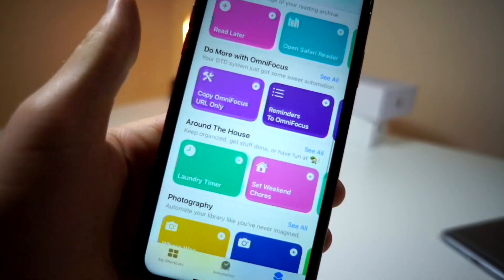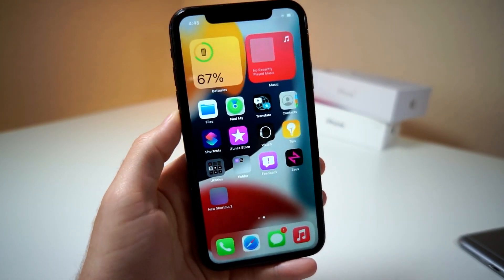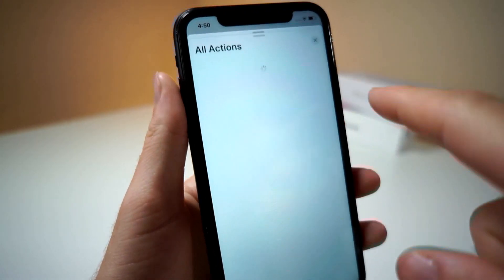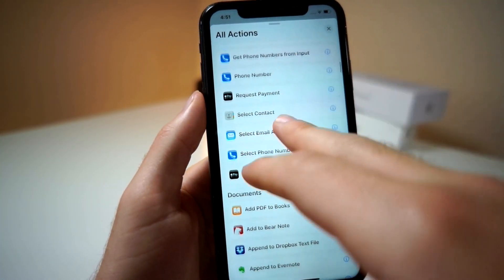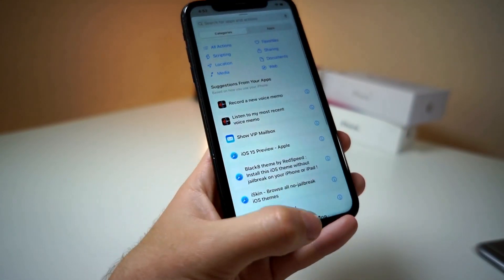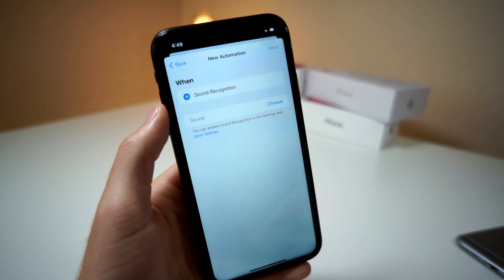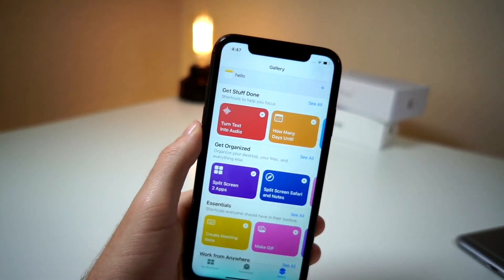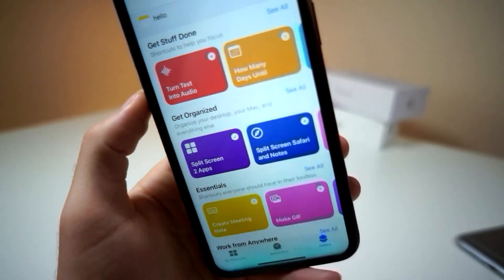Everything New To Siri Shortcuts In iOS 15 - Siri Shortcuts New Features In iOS 15are EPIC!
iOS 15 BETA was just released. The new iOS 15 beta has many new features and changes added to the new apple iphone software update. in ios 15 there is an app called siri shortcuts. The version of siri shortcuts ios 15 is slightly different than the pre ios 15 versions of siri shortcuts in ios 14 and ios 13 along with ios 12. In this video, I cover the new features and changes to siri shortcuts. iOS 15 siri shortcuts brings changes when making new shortcuts in iOS 15. Also, in the New iOS 15 update, Siri shortcuts does remove a very usefull feature in the ios 15 sowftware developer update, but I did not mention that in this video. This ios 15 video only shows the good about the new ios 15 sir shortcut update. I will have a video out later discussing the not so good features and changes for ios 15 siri shortcuts very soon
Since ios 12, apple has introduced an app called siri shortcuts. The new ios 15 siri shortcuts app is incredible, siri shortcuts in ios 15 developer beta adds so many cool ways to customize an iphone making it way more advanced than previouse updates